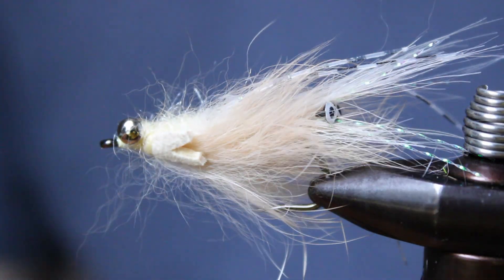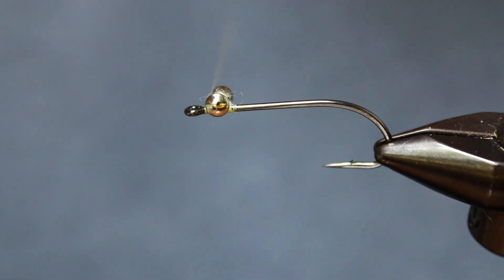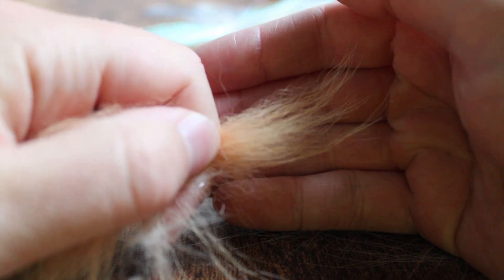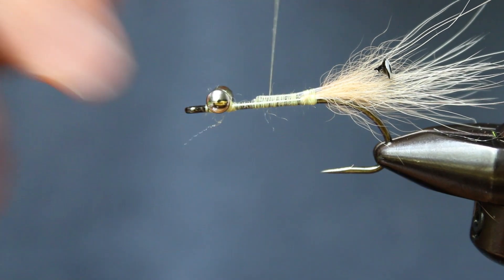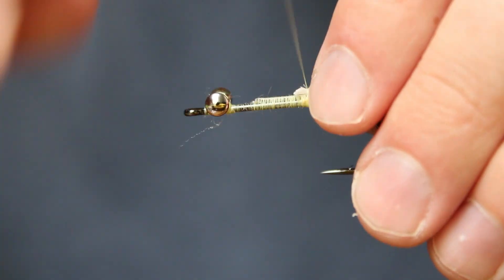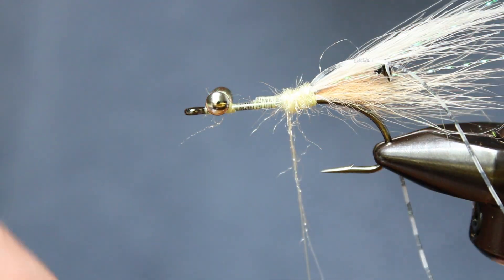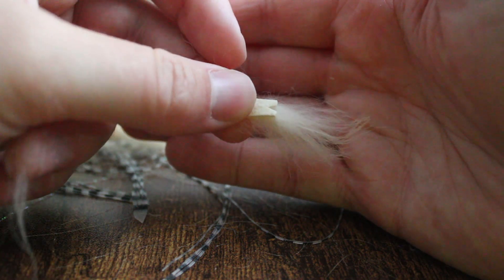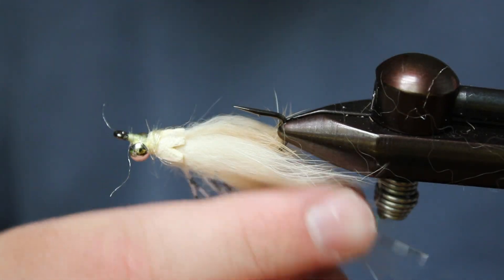Learn to Tie the Peel N' Eat Shrimp!